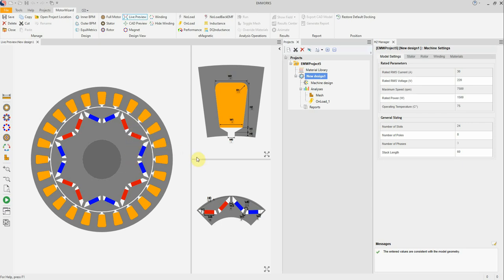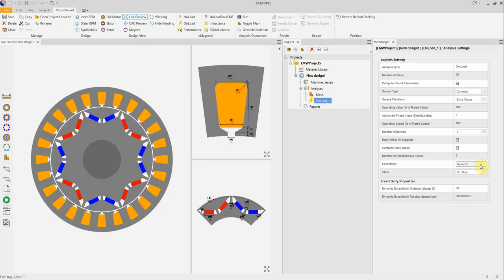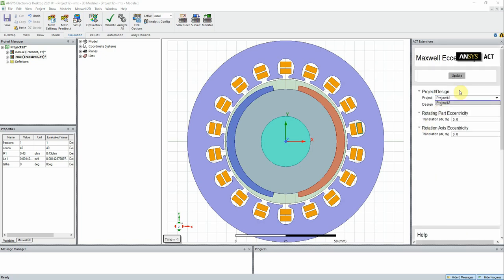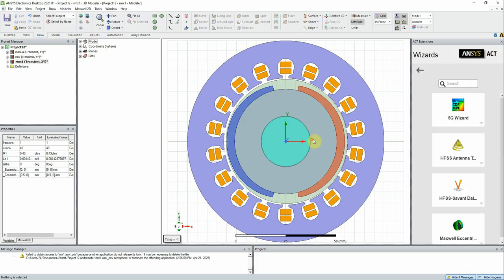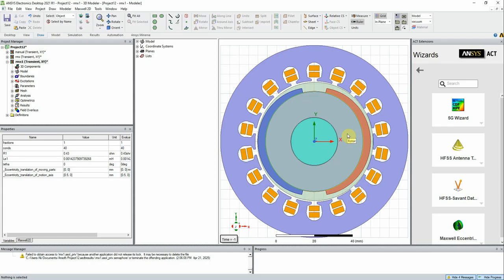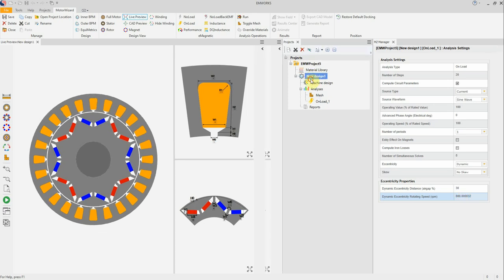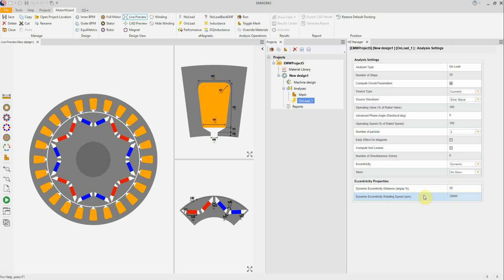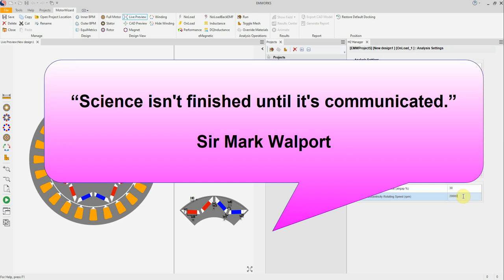Motor Eccentricity Simulation Like Never Before! Dynamic Eccentricity at Custom Speeds?! EMWORKS!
In this video, I’m illustrating one of the powerful options in EMWORKS Studio — Motor Wizard software: eccentricity simulation.

What really caught my attention is its ability to simulate dynamic eccentricity with a different speed than the rotor’s rotational speed — a rare and useful feature for engineers working with PMSMs and other rotating machines.

👉 I’ll cover:

What is eccentricity and why it matters in motor design?

How Motor Wizard handles static and dynamic eccentricity.

A closer look at the option to set the eccentricity speed independently from the rotor speed.

Why this feature is important for simulating real-world conditions like bearing wear, shaft misalignment, and manufacturing tolerances.

If you’re interested in motor design, simulation, and EM simulation tools, this video’s for you.

In the comments, Please suggest any simulation you need!!